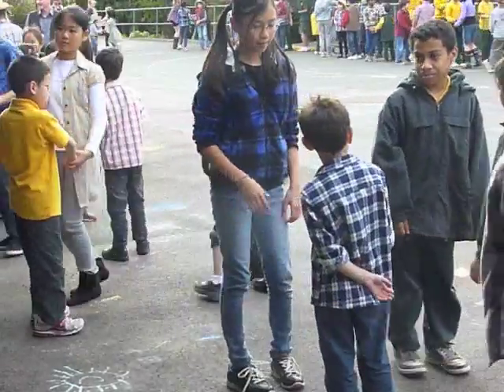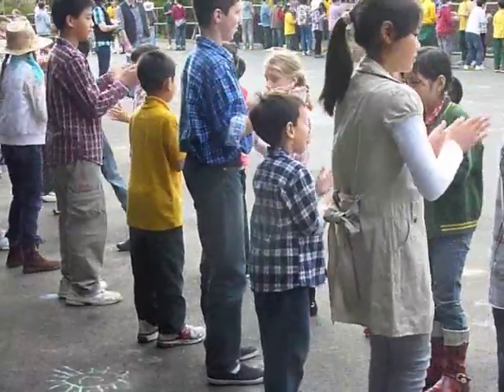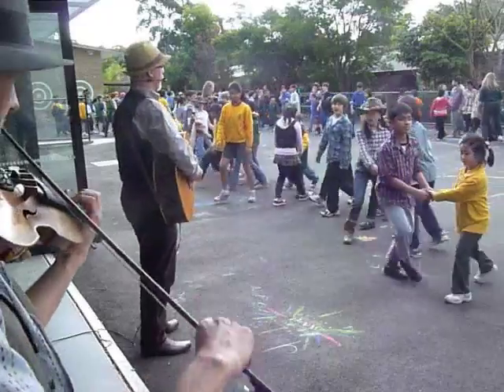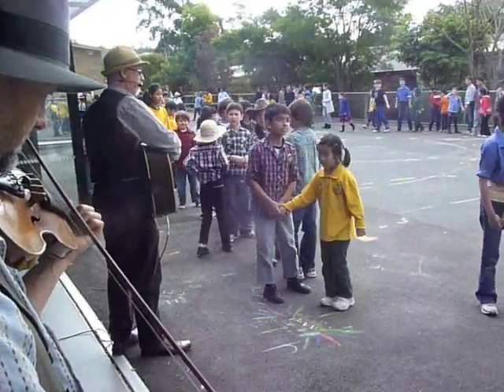bt_highvale01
Highvale PS